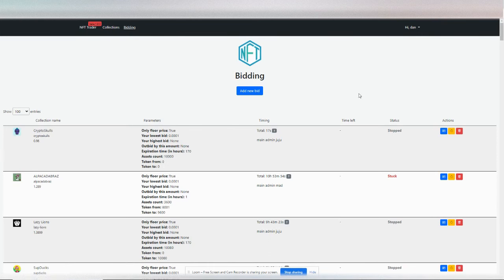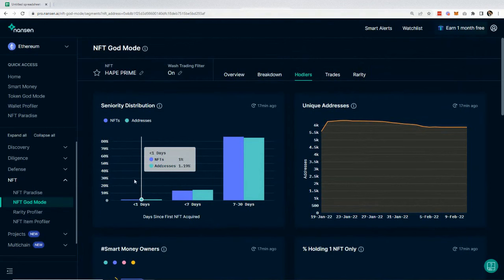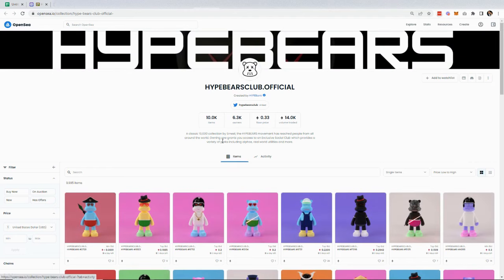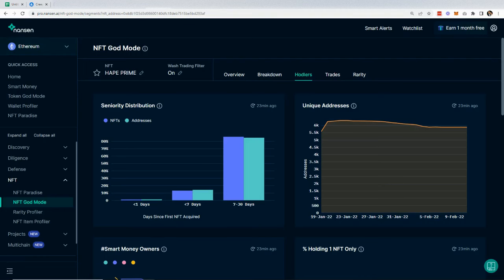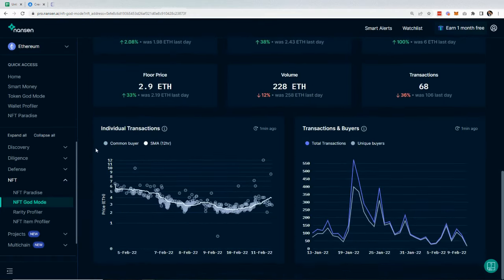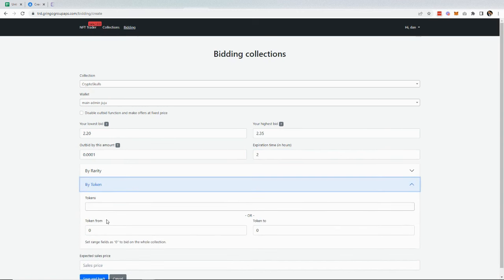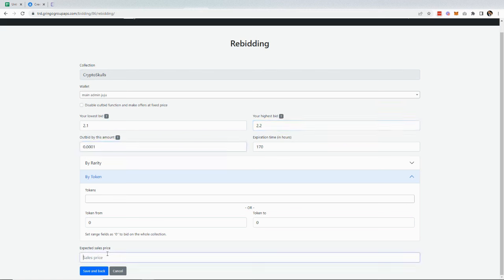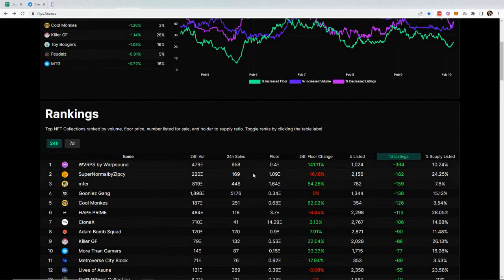How to easily Flip 2-3 NFTs on Opensea per day (Quick step-by-step Guide)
In this video, I am showing you how to FLIP NFTs on Opensea with ease using the NFT Handshake Opensea bidding software.

Access limited to 50 members (42 spots taken atm)
full dox - founder profile included

Flipping NFTs can be quite easy if you know what you are doing. The problem is that it takes way too long to do it manually.

Our software allows you to focus on the important stuff, instead of having to do all the monkey work of submitting every single bid.

Step 1: Find collections that are stable and where there is profit to be made.
Add them to a google sheet to keep track.

Step 2: Check if the highest bids are currently profitable and if there is room to outbid them with a healthy margin. The profit calculator is now included within NFT Handshake in the bidding module.

Step 3: Check your shortlist on flips.finance and compass to make sure metrics are healthy (floor price, numbers listed)

Make sure the project is not too hyped or floor price is going up too much
as there are no one willing to sell their NFT if the project is going up.
Likewise make sure the floor price is stable and not likely to go down based on what i show in the video.

Step 4. Setup bids in NFT handshake. Remember to set your "Lowest bid" higher than the bids you currently see under "activities" - "bids". Set your ceiling somewhere higher so you are sure the bot will bid on most tokens.
I like to have at least 0.3 eth on all my flips.

Step 5.
Watch the bids roll in and make sure to not get greedy when you win!
Lock in your profits and sell at floor price or 0.001 eth under.

Other useful Opensea bidding tips:

Use a short "expiration time" on your bids. Preferably 1-4 hours. Otherwise, your bids tend to get outbid and your weth is wasted for the duration of your bid.
short expiration time allows you to keep having the highest bid. Simply start the bot again by clicking "rebid" and it will rebid on all listings.

Always check what others are bidding first. You do this by going to OS - click on the collection you want to bid on, then click "activity" and "bids"
make sure your "Lowest bid" is higher than the average bid you see.

- The bigger the margin of your outbids, the longer your expiration time can be because you are essentially bidding so high that they won't outbid you again.
i like to bid very aggressively when going to bed or leaving for a long time, so I can set my expiration time for 6-8 hours and have a chance of winning something.

IF you are not winning anything for days, it means you are not bidding aggressively enough or maybe there are too many hodlers, and then it is time to switch collections
(many diamond hands = bad for bidders)
(many paper hands - means we can make a lot of money!)

Collections that are seeing a huge upswing tend to have many diamond hands because they are greedy and want to hold for more profit.

Collections with low liquidity (Less than 50 sales a day) and no real direction in the price, tend to have many paper hands, and these are the best ones for making flips.

When somebody accepts your bid, it is easy to get excited and greedy!! Do not be too greedy. List your NFT at the floor price or very close to it.
I have had many instances where i was too greedy and I listed my NFT too high.
We take quick profits!